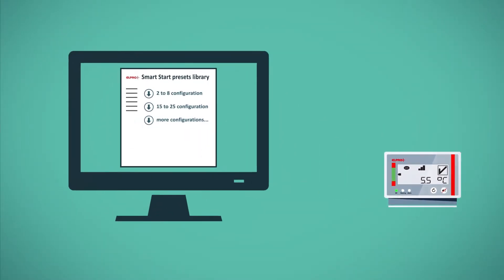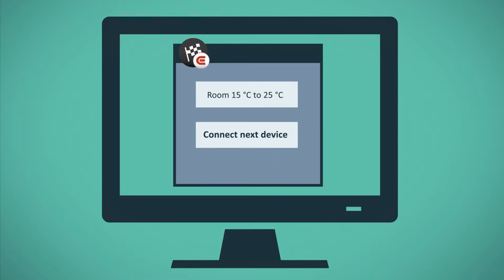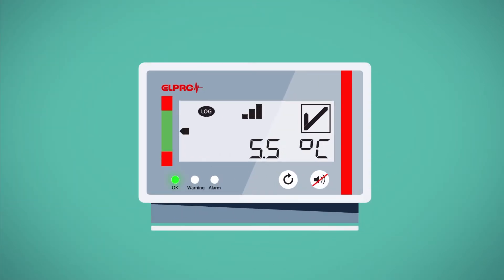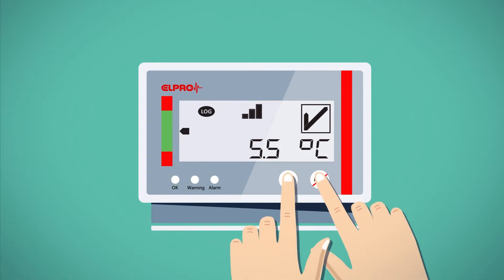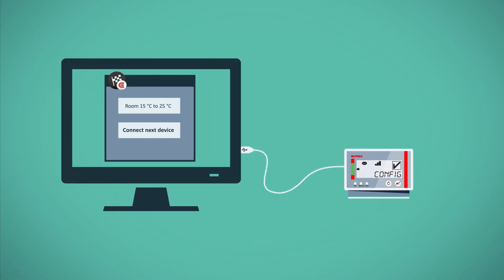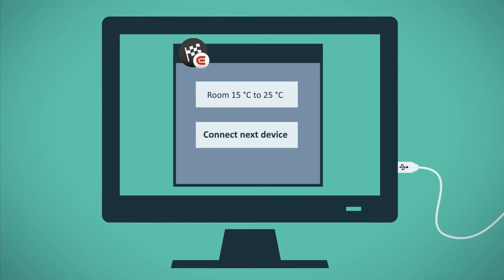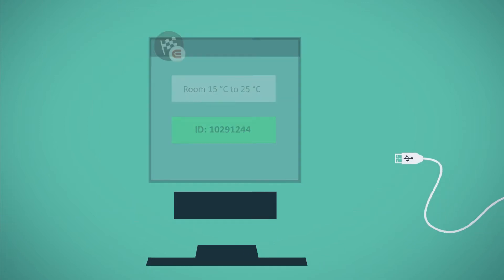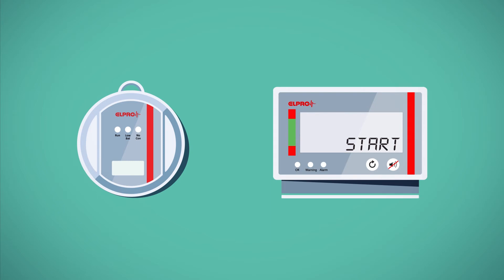ELPRO LIBERO W Applying Configuration Presets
SmartStart is the safe way to configure LIBERO W if it hasn’t come preconfigured. In this training video, you will learn how to apply a new configuration, deleting all previous data points.